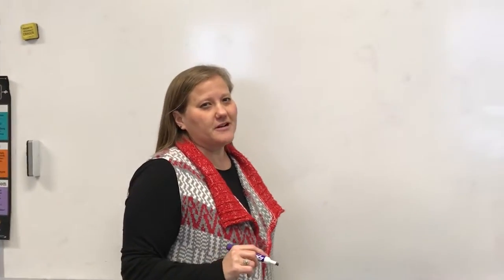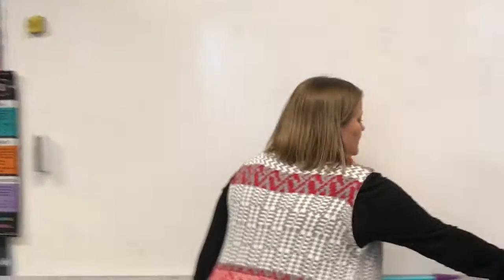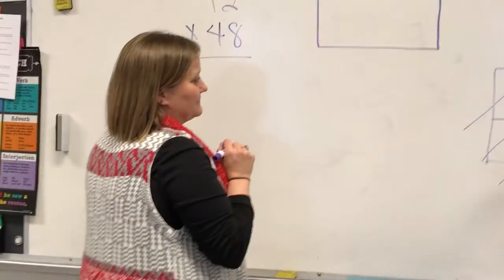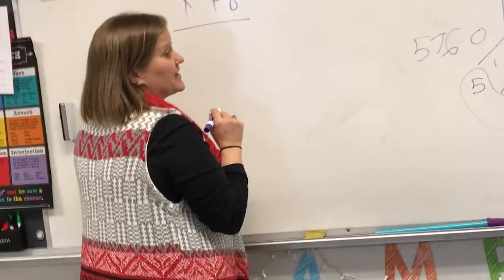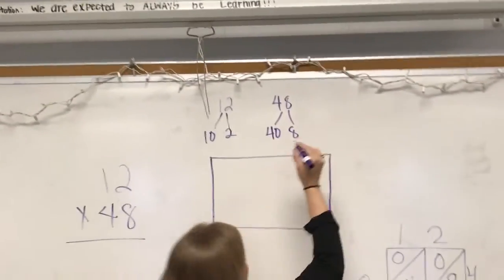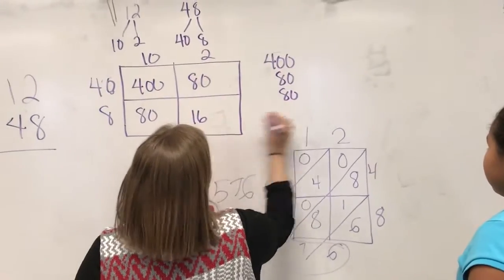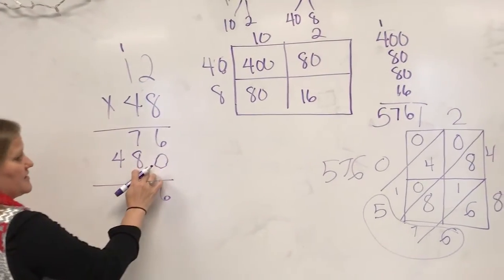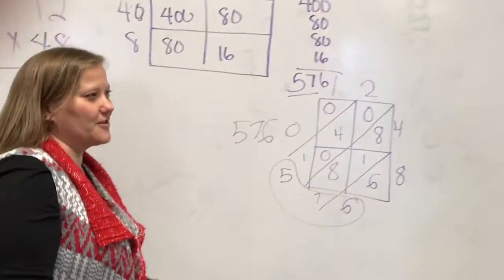JMoore teaching math to CLD student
Teaching multiplication 2x2 with multiple strategies (lattice, algorithm, array) to a CLD/ELL/ESL student - Georgetown College - EDU580